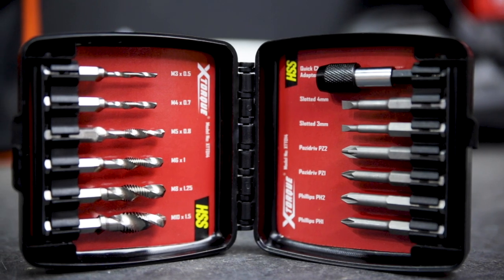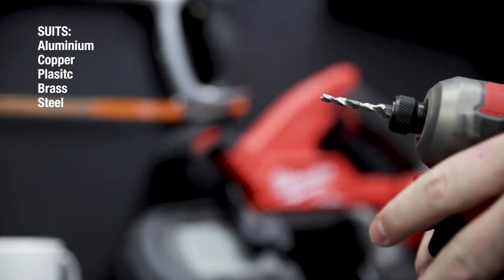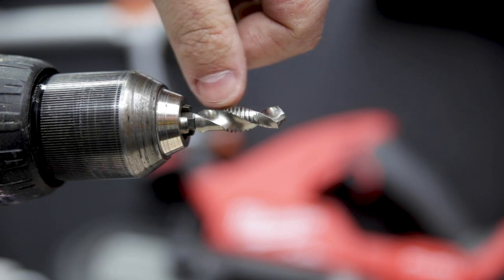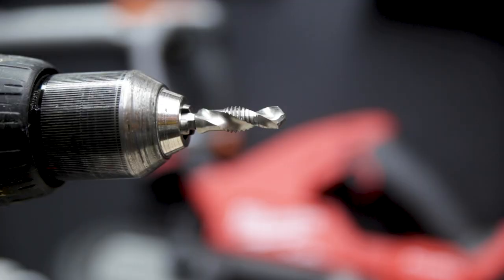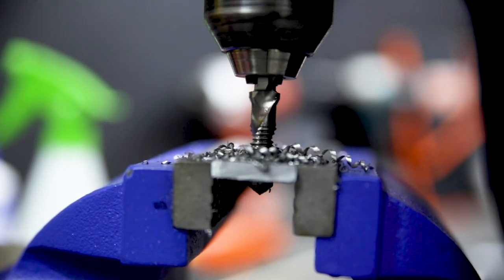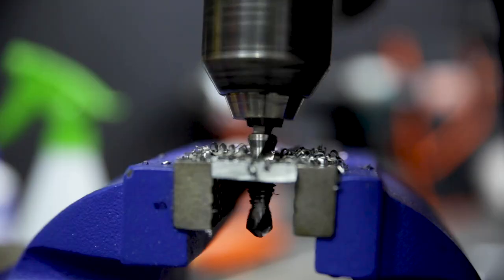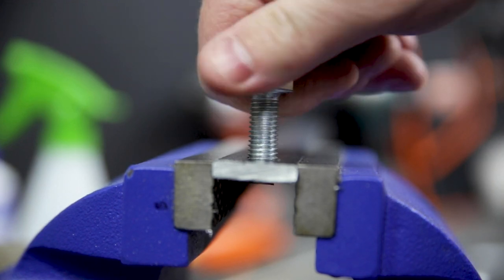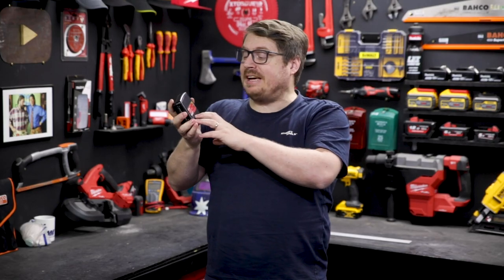Combination Drill, Tap and countersink drill and bit set - Xtorque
Check out this really handy 3 in 1, drill, tap and countersinking drill and bit set from Xtorque. Use the link below for more info or drop instore.